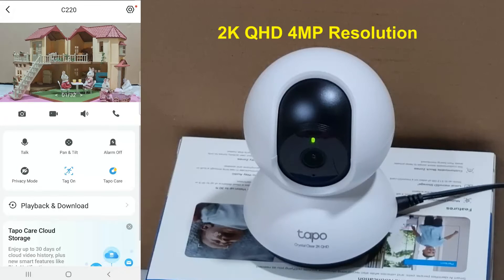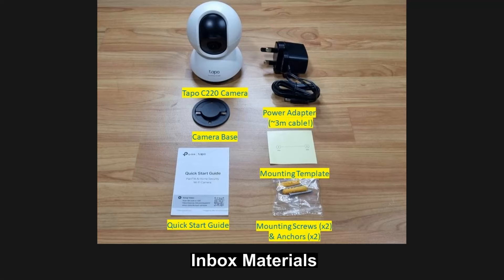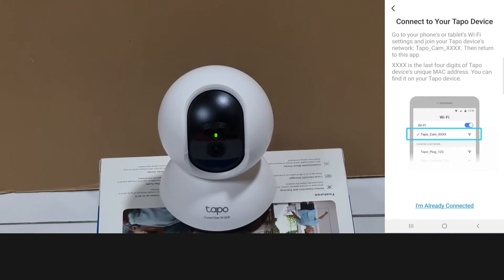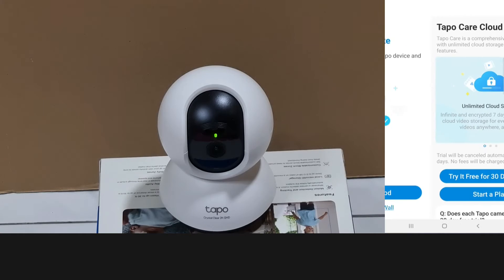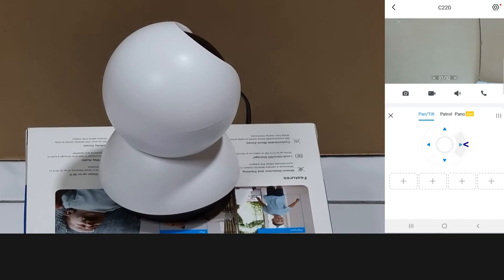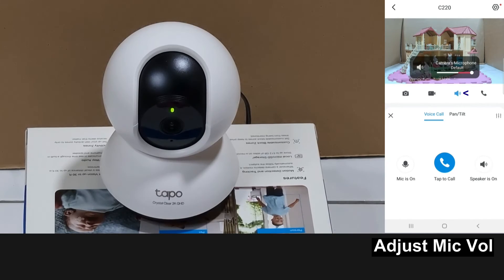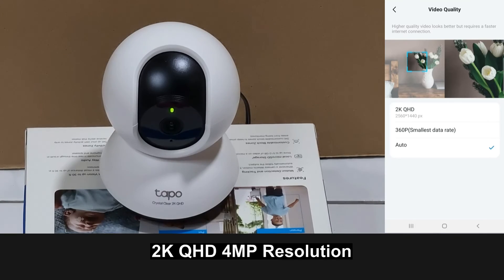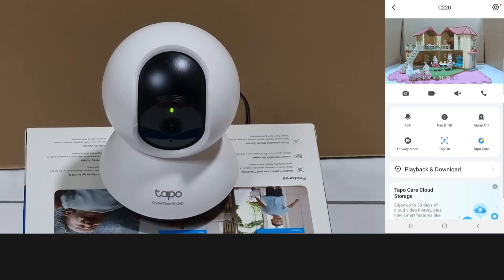TP-Link Tapo C220 Camera: Review, Unbox, Setup & Use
This is an Unboxing, Setup & Review of the TP-Link Tapo C220 Pan/Tilt AI
Home Security Wi-Fi Camera.

It has 2K QHD 4MP Resolution, 360° FOV & 2-Way Audio among other features.

Topics:

1:33 Unbox
2:35 Setup using Tapo App
5:51 Review features using the app
 6:03  2-Way Audio
 7:51 Alarm
 8:05 Privacy Mode Button
 8:58 Detection
 9:33 Storage & Recording
 10:11 Invert Image
 10:37 Set Privacy Zones
 11:32 Zoom In|Out